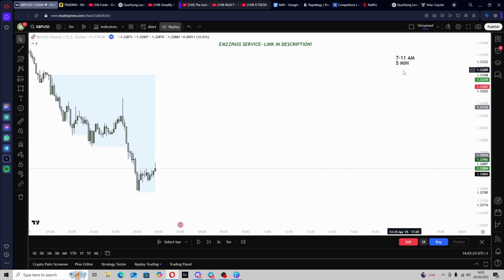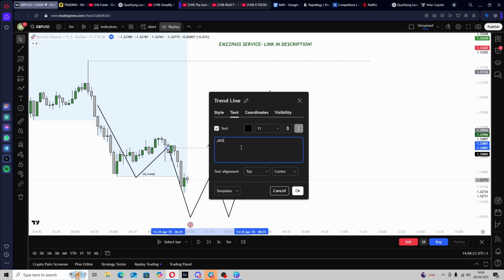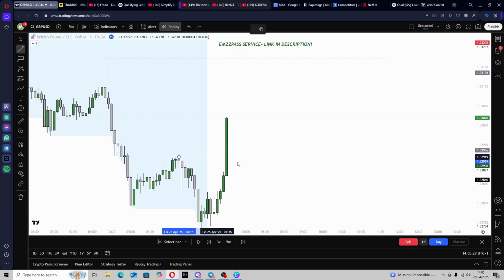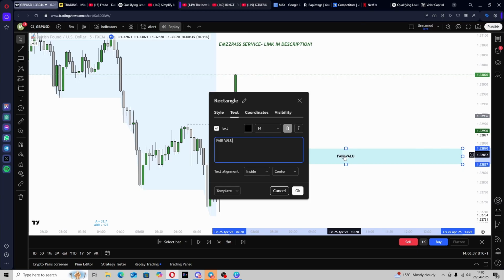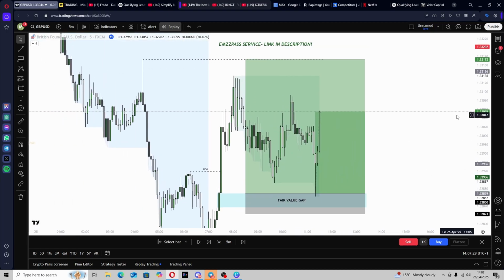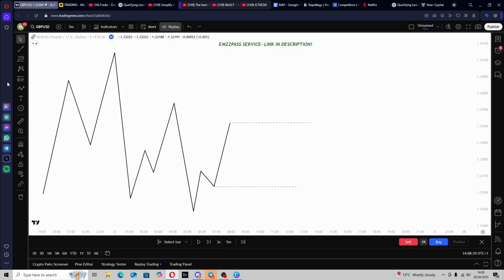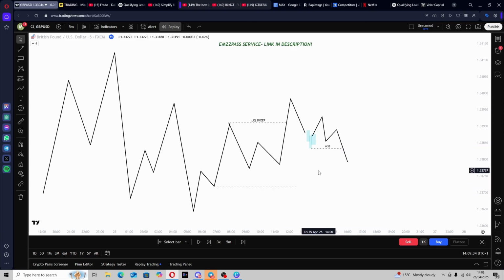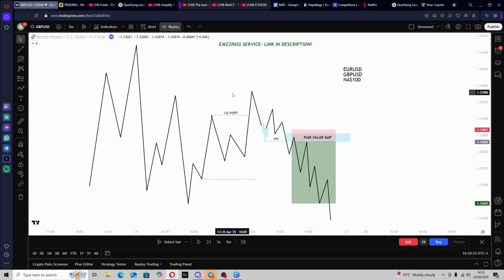The BEST Strategy to destroy London Session (The SILVERBULLET)